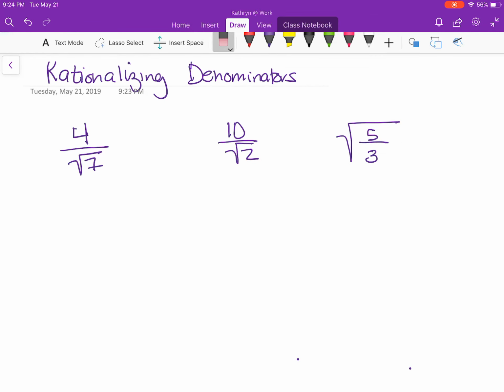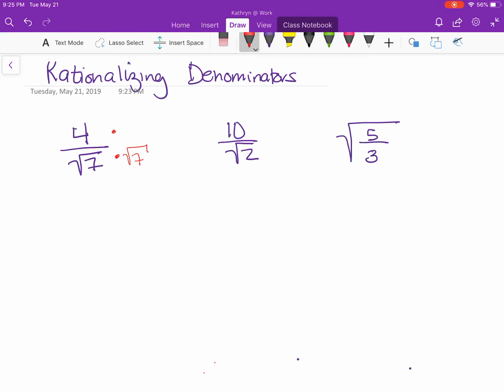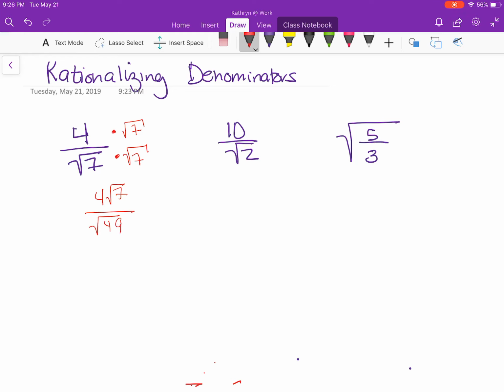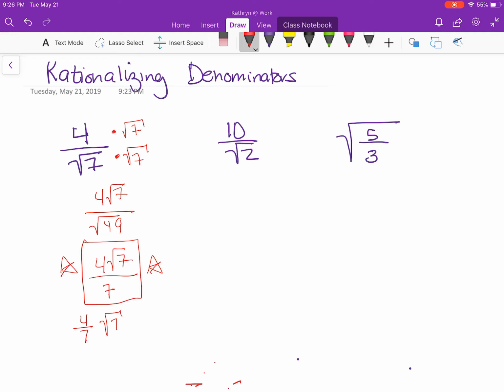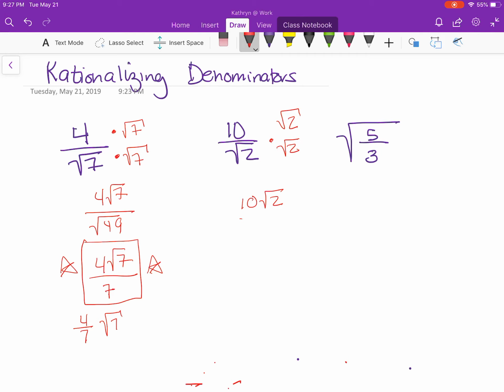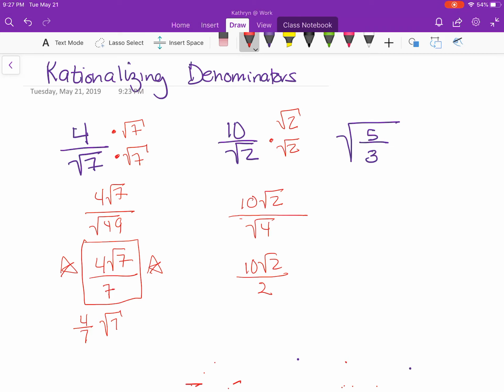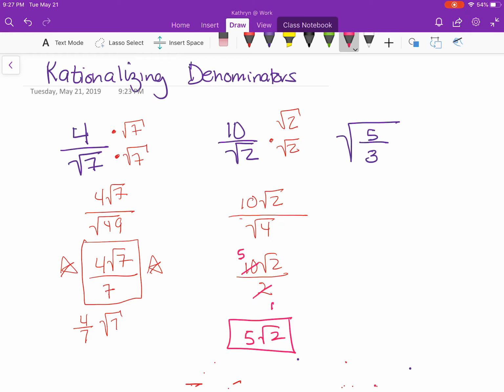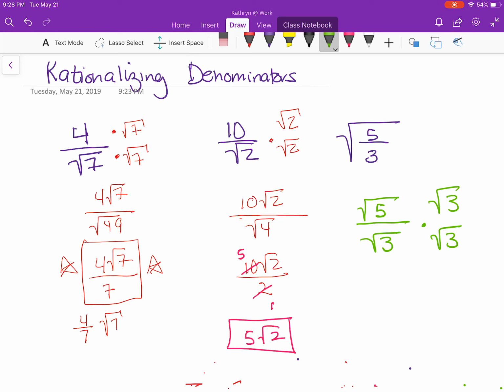Rationalizing denominators- 3 examples